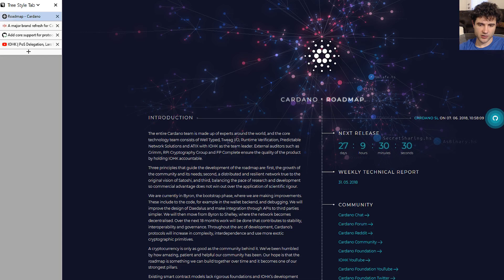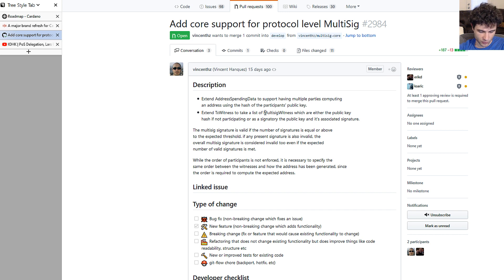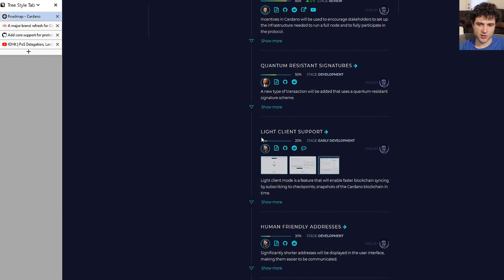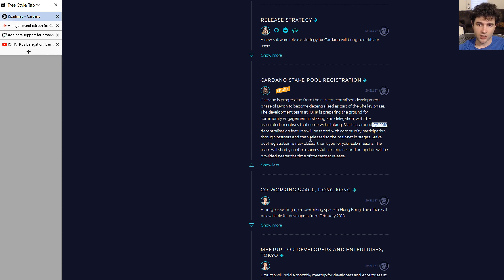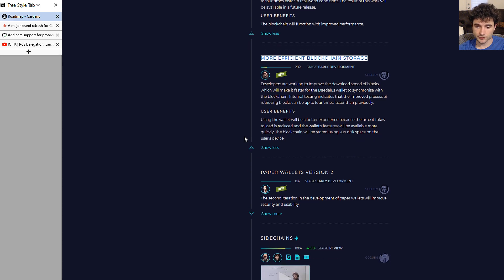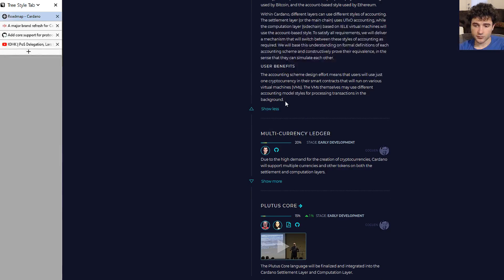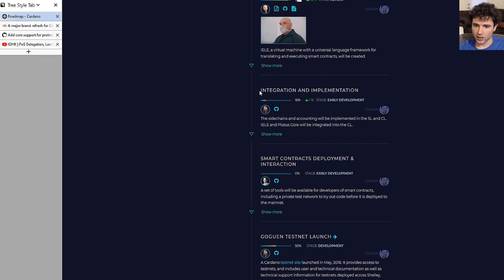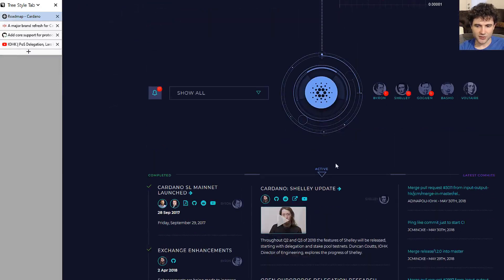Cardano Roadmap Update Review (June 2018)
ADA: DdzFFzCqrhsyX4HqRkrdyU5yxBww7BeJQix1At21Jv1HwTtL6CCGmPV9CC1PKwqWteNufzpoYVBMXLzX6aBaqK7bfm1X4L8ANNYxWM5S